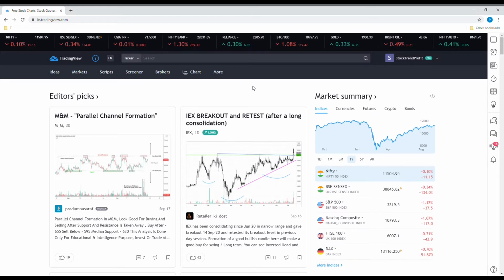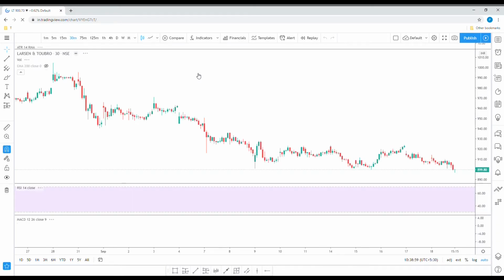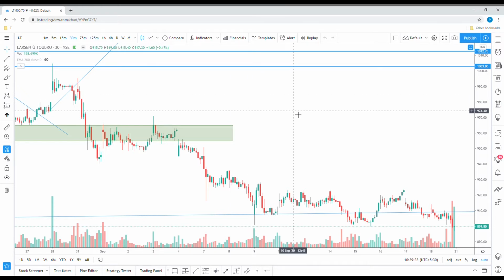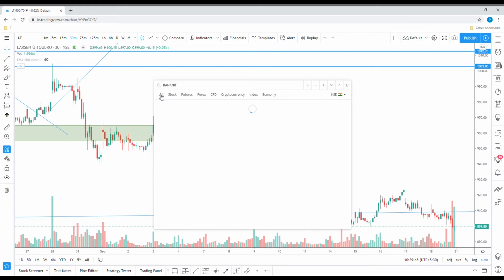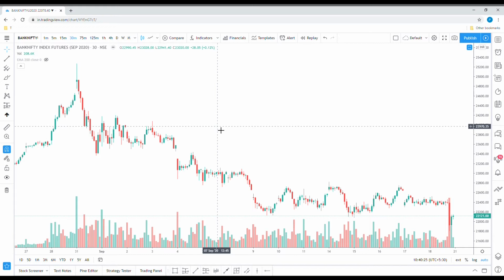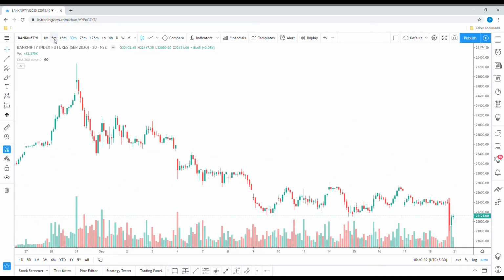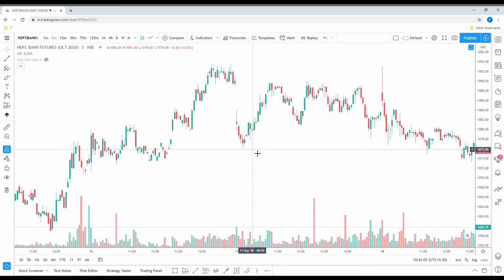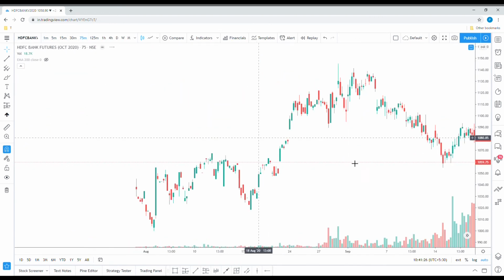How to see NSE Stocks and Index Futures Charts on TradingView | Futures Charts on Trading View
In this video we will see how to see NSE stocks and index futures charts on TradingView.

Most of you use your broker account for checking price of stock futures charts but now futures charts are available on TradingView.

@Stocktrendprofit is a place where you will find valuable content on trading, investment, consistent profits, mutual funds, risk management, wealth creation, business talks, financial independence, and many more things that will help you in preserving your profit and converting into a wealth.

@Stocktrendprofit will make profit-making simple without any complications so that a normal person can easily understand and implement it in daily life.

Financial education is a must for financial freedom!!

Profitable Trade for Wealth Creation